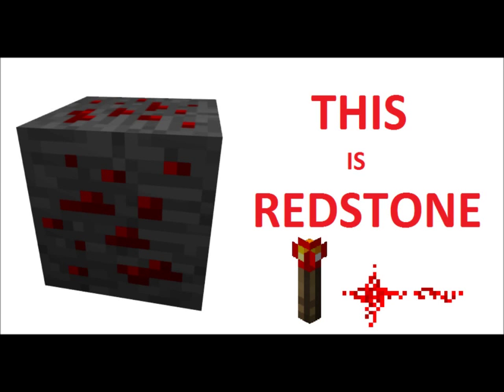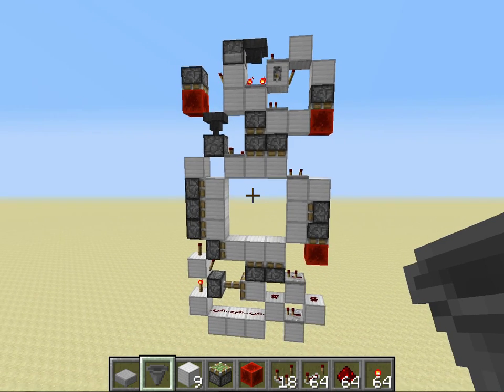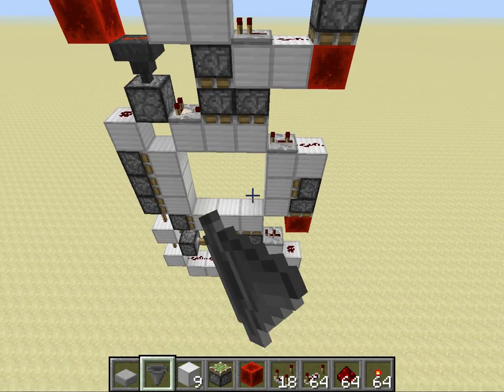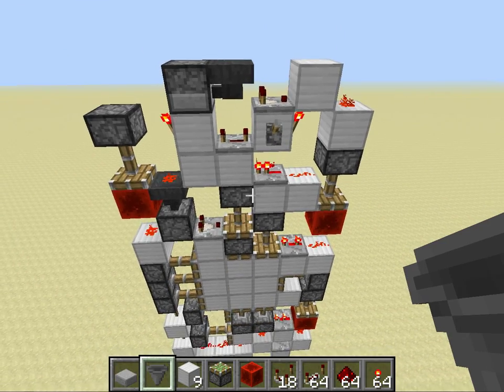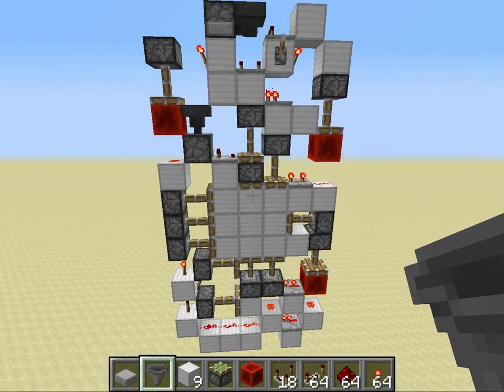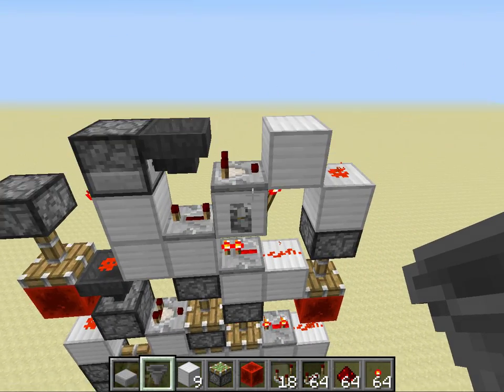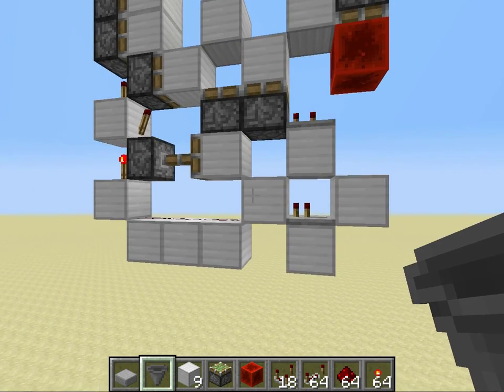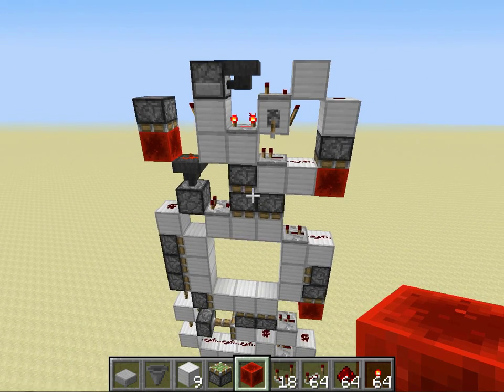Worlds smallest 7 wide 3x3 (no slime blocks! 1.5+)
this is a 7x1x14 3x3 piston door! it is very very small at the size of 98 blocks! one of the smallest 3x3 piston doors without a burnout but its not the smallest. there are several 96 block versions without a burnout and even smaller with burnouts. but this version is very good because it is 7 wide! and 1 deep! this has been done berfore by sidney600 but much bigger height wise. please leave a like! :)